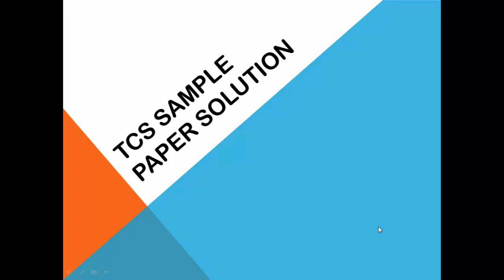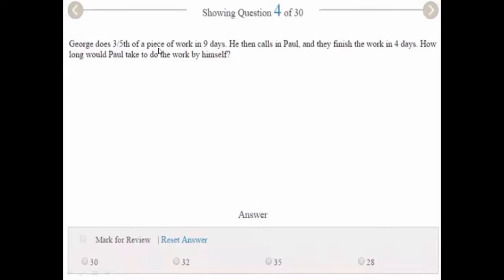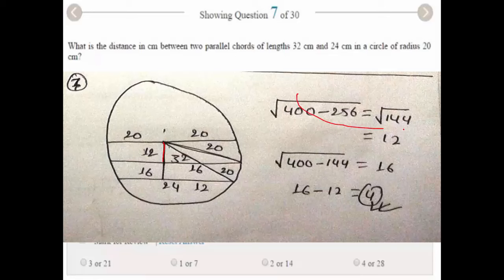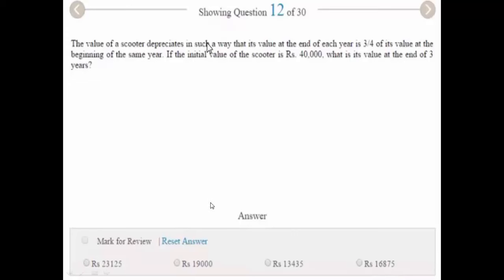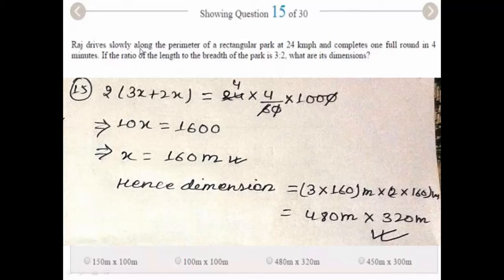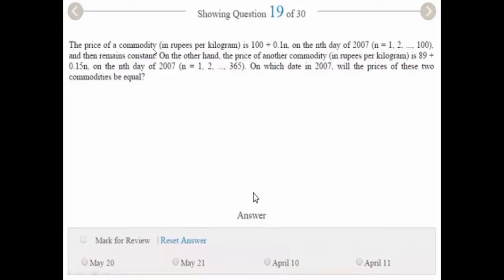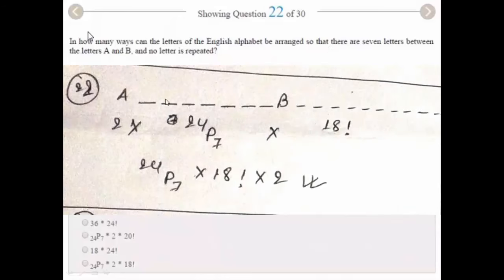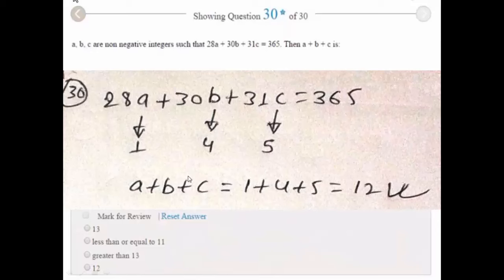TCS Sample Paper Solution